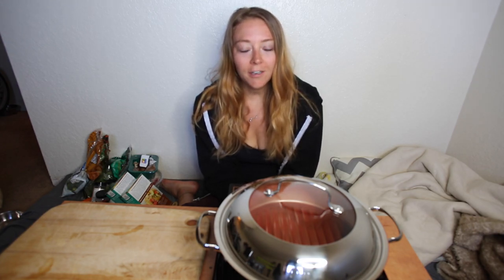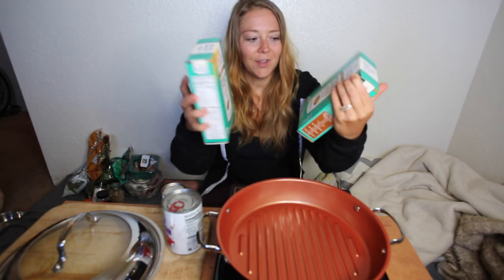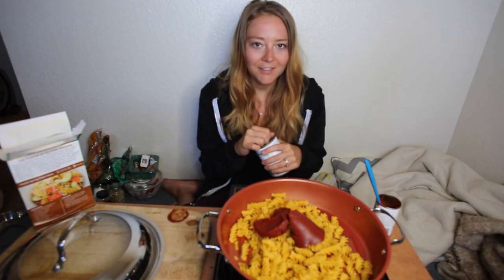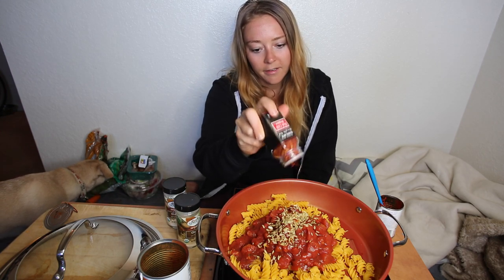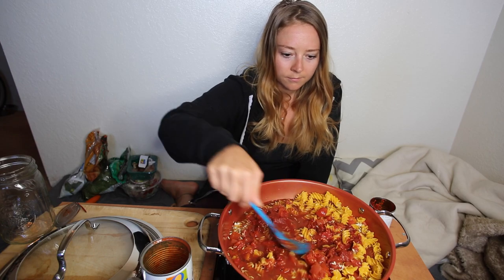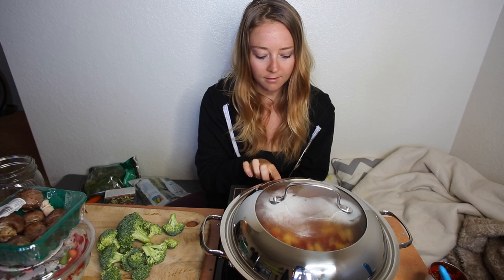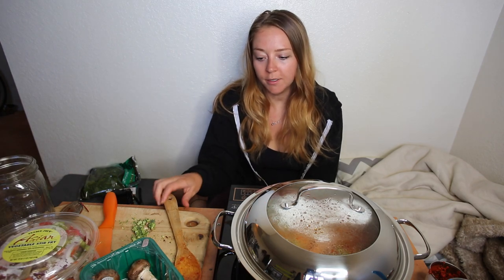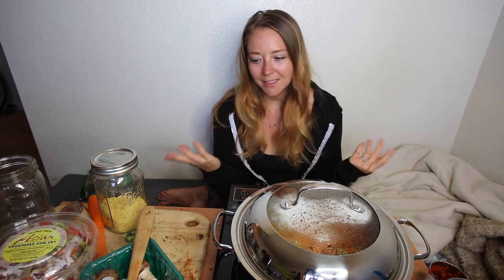ONE POT VEGAN PASTA | COOK WITH ME